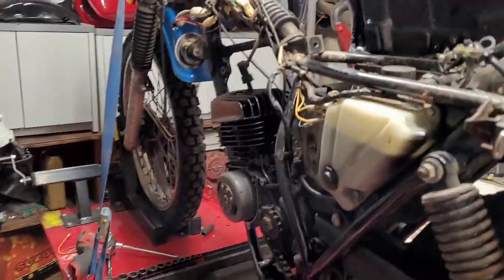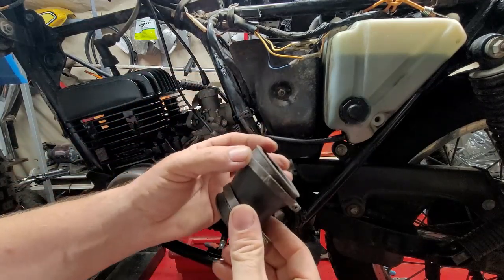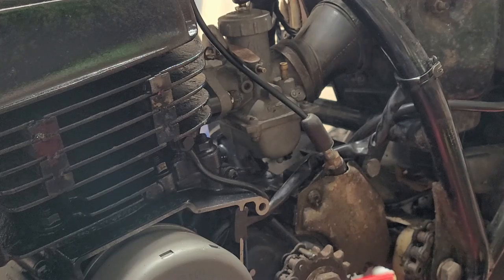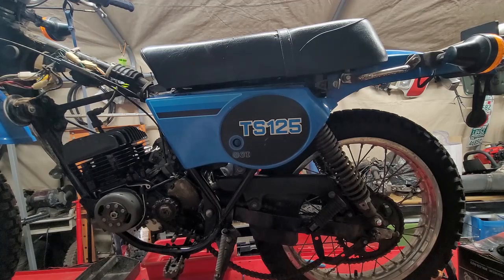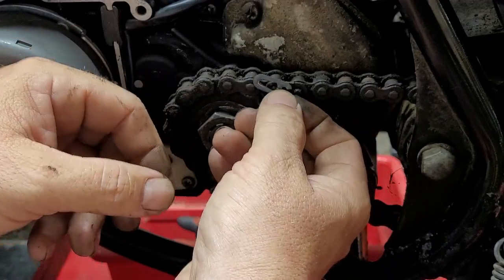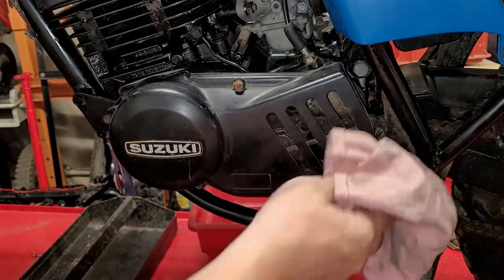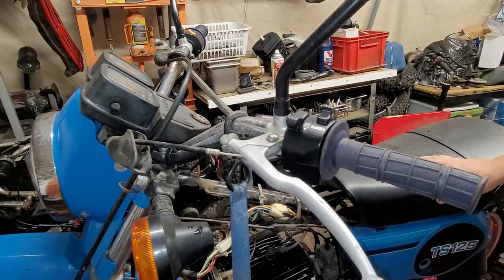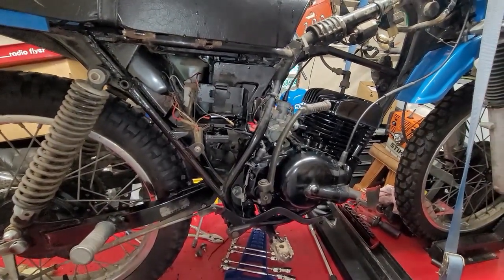Working on David's Suzuki TS125 part 10 working on the air box and much more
Working on David's Suzuki TS125 part 10 working on the air box and much more working on a lot of loose ends and keep moving forward